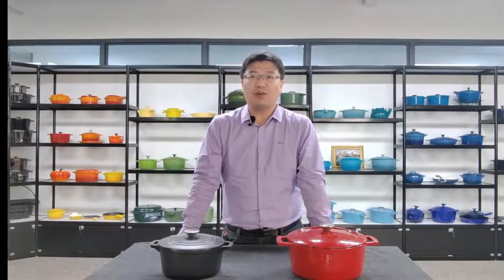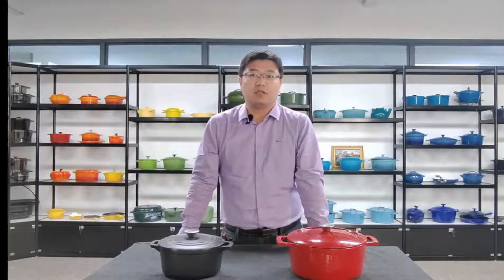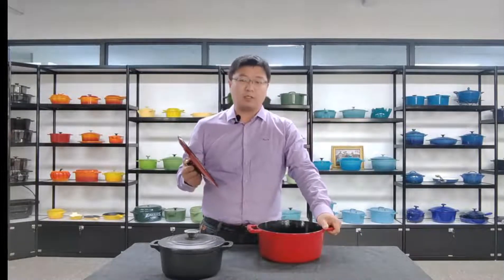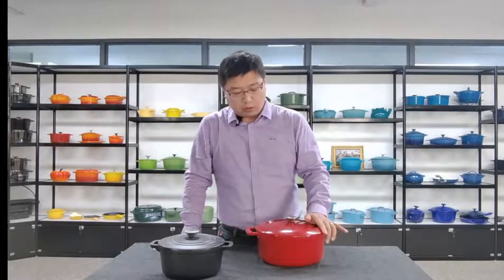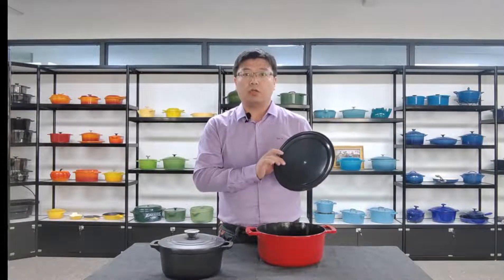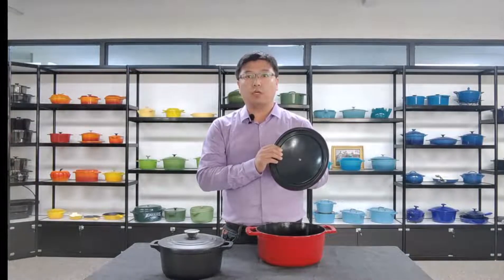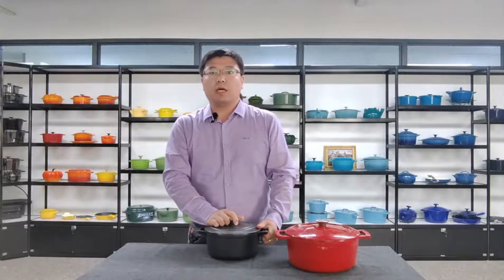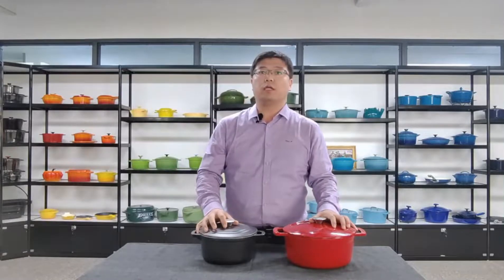Cast iron enamel cookware---Hebei Sanxia Cookware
New cast iron cookware， steel cookware, non  stick dutch oven and pans in